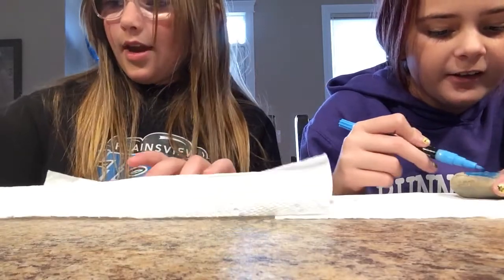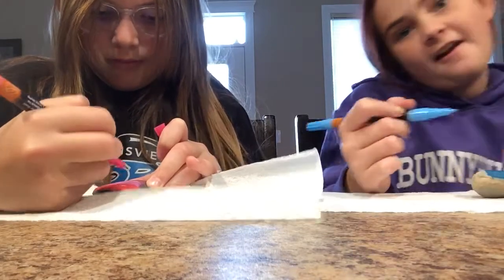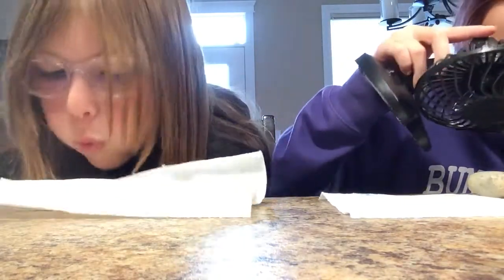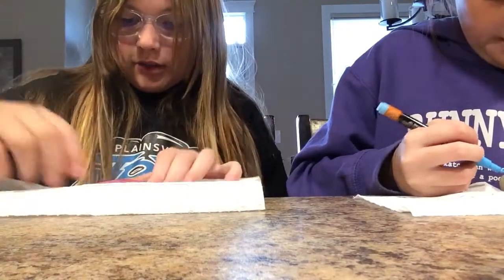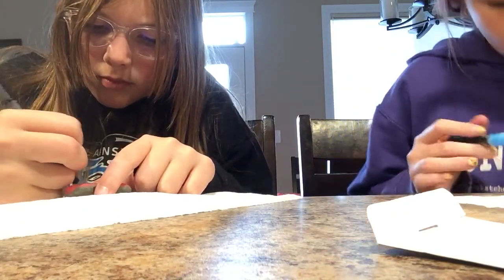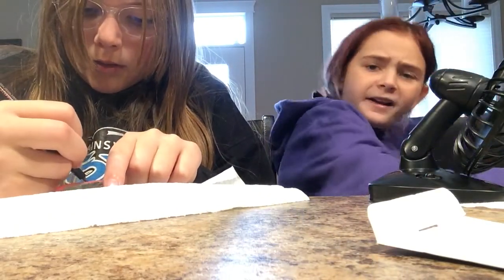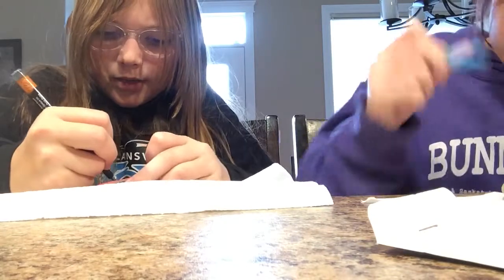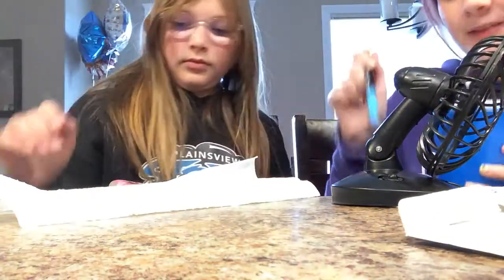Part2 of painting on rocks come back for the end results.